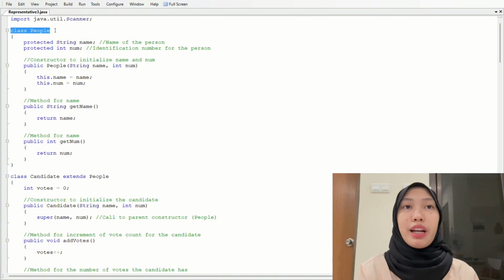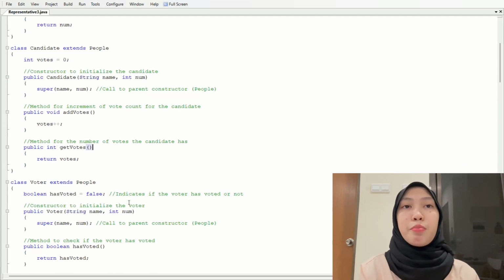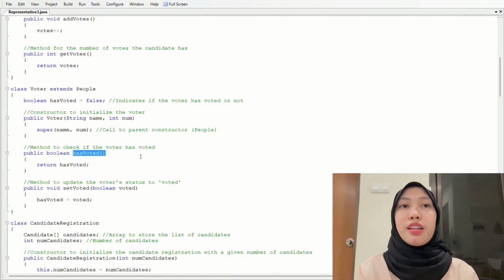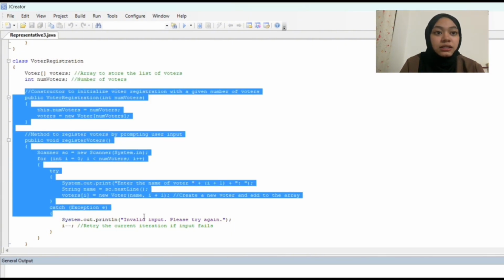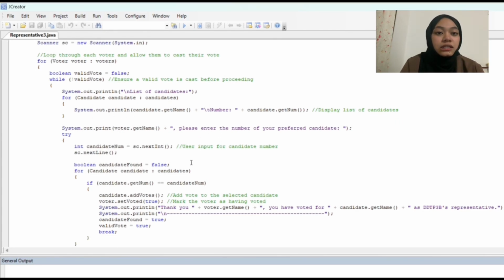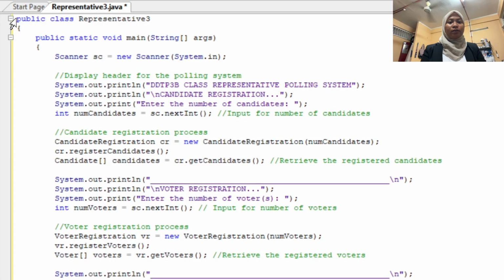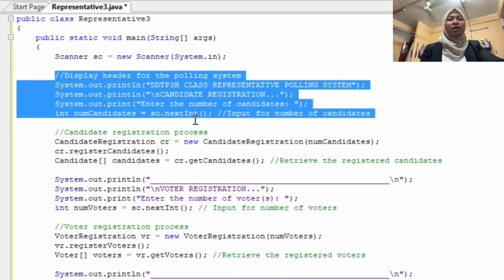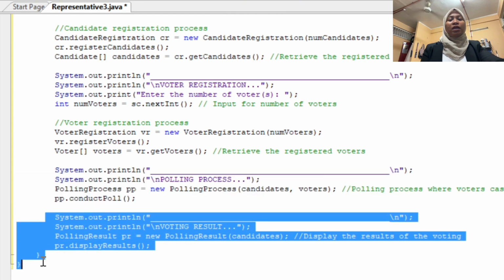OOP PBT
DDTP3B
01DDT23F1041
01DDT23F1067
01DDT23F1172